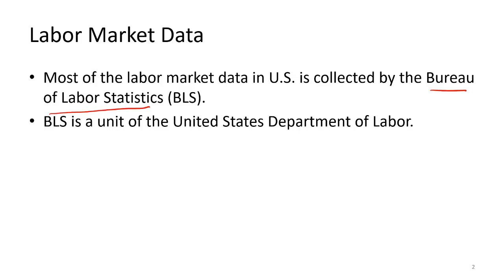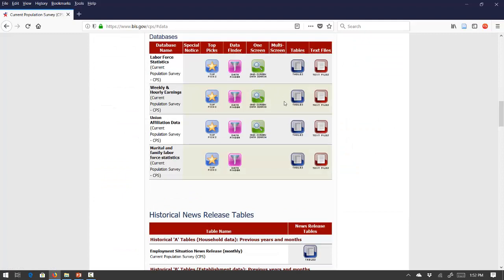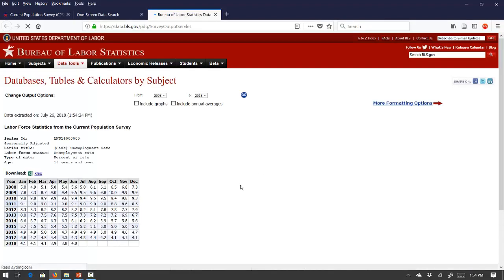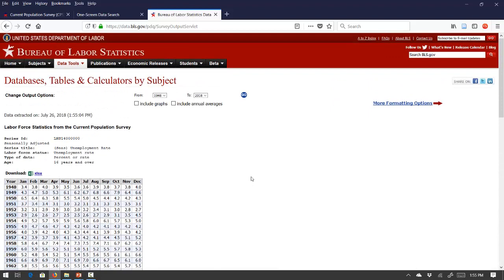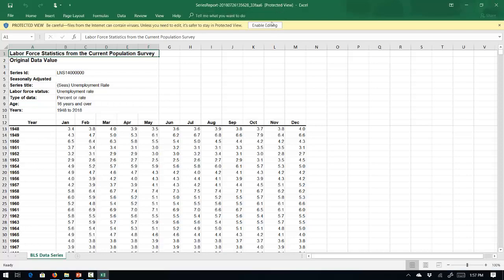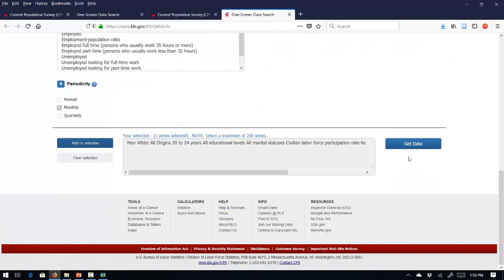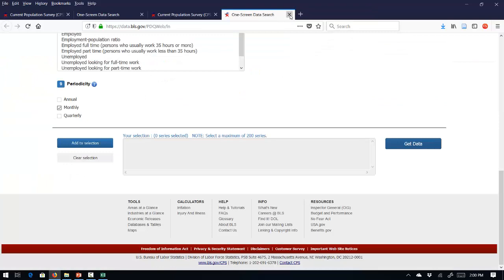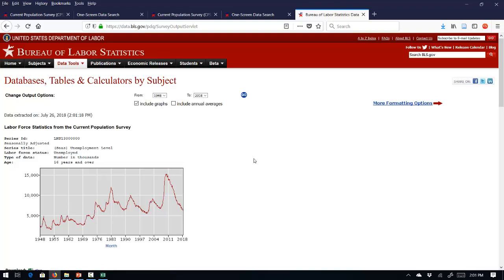Week 5 Lecture 4 Bureau of Labor Statistics